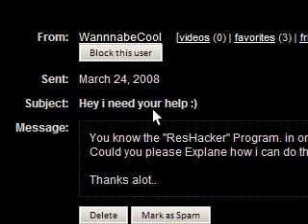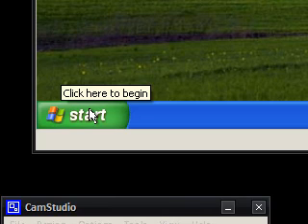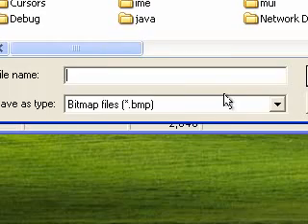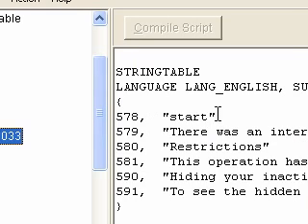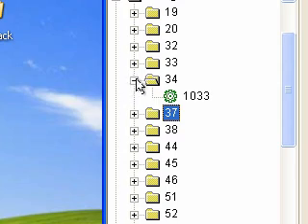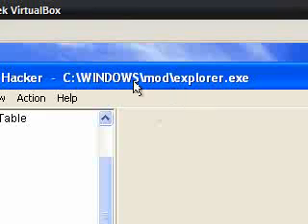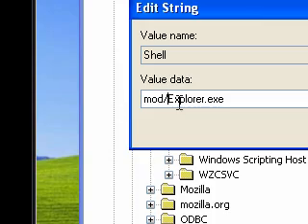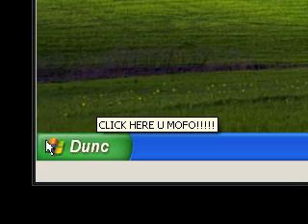Replacing The XP Start Button Text/Logo/Rollover - ResHacker